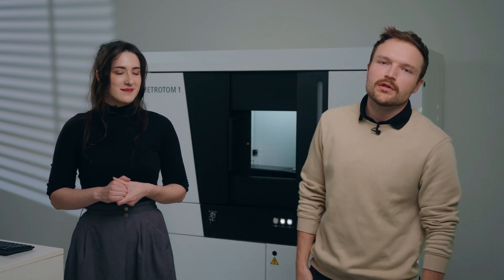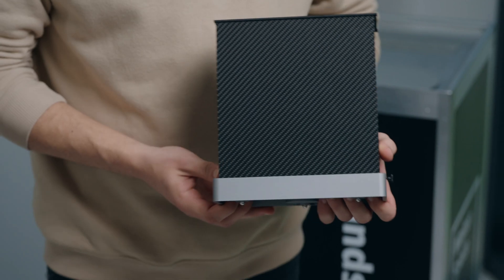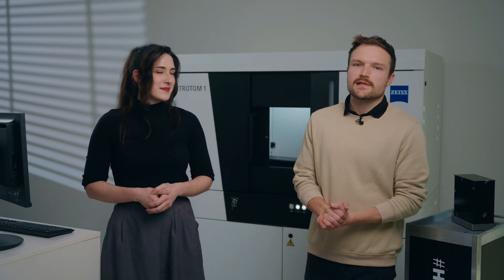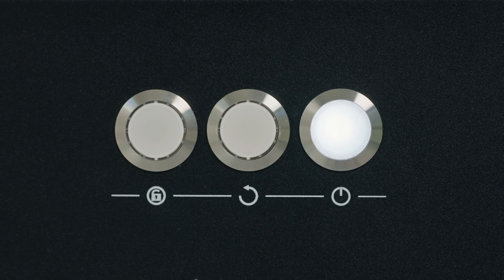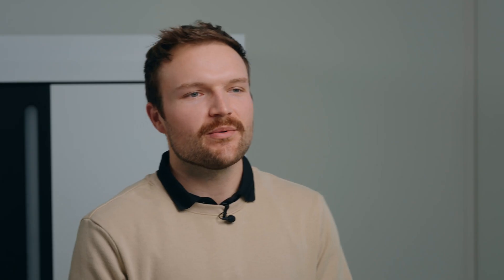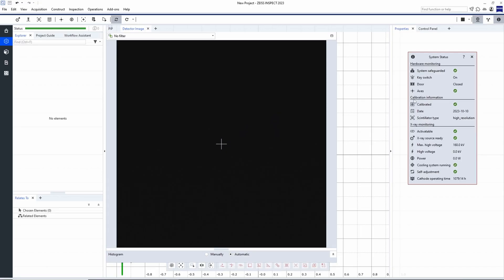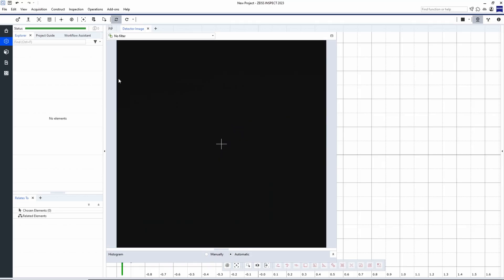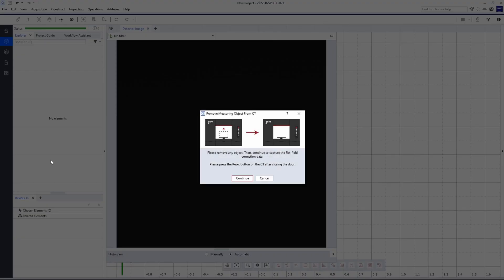METROTOM 1: The Setup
The 3D scanner ZEISS METROTOM 1 is powered by CT technology and allows you to inspect internal structures that can’t be detected with tactile or optical measuring systems. Sounds interesting? In this Getting Started video Aysel and John will teach you how to set up the hardware. Find out how to power up. Discover the scanner's control hardware with all its switches, buttons and functions. Then learn how to connect the solution to the software ZEISS INSPECT and warm up the X-ray tube.

Do you want to find out more about the METROTOM 1?